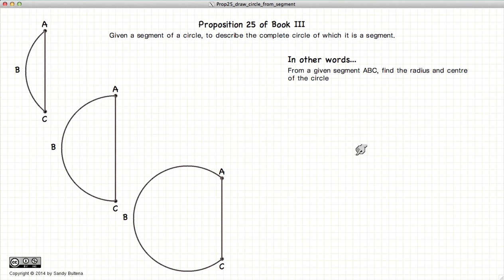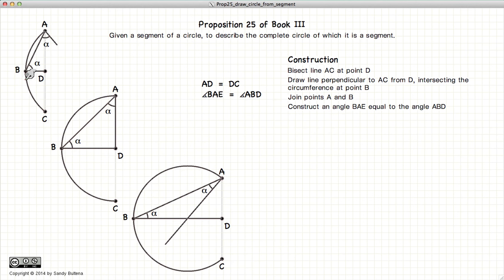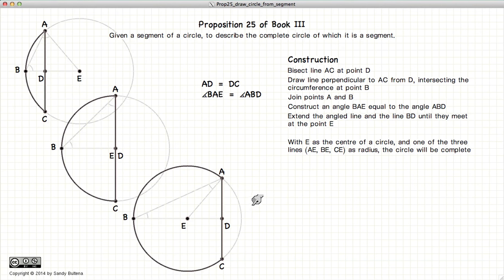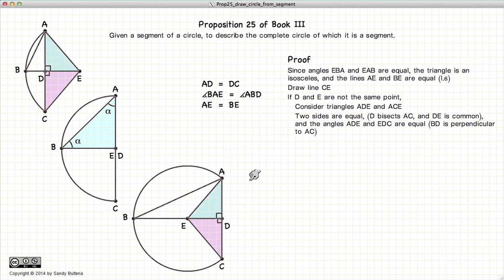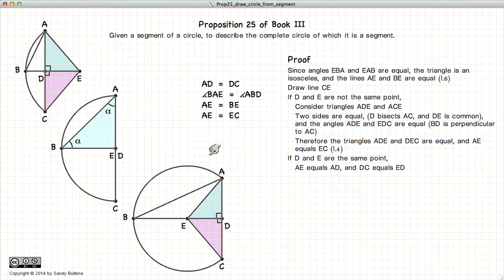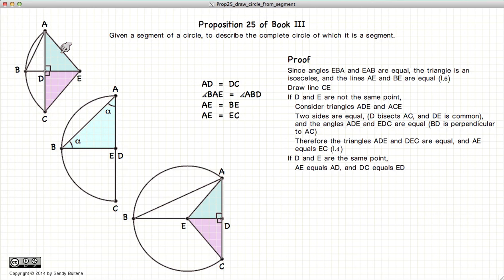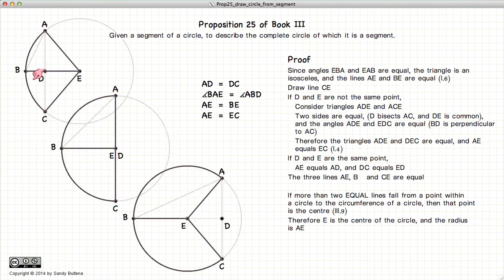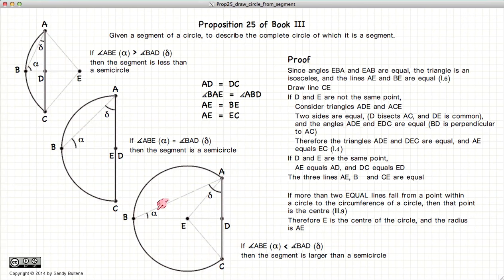Euclid's Elements Book 3 - Proposition 25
Describe a circle given just a circle segment